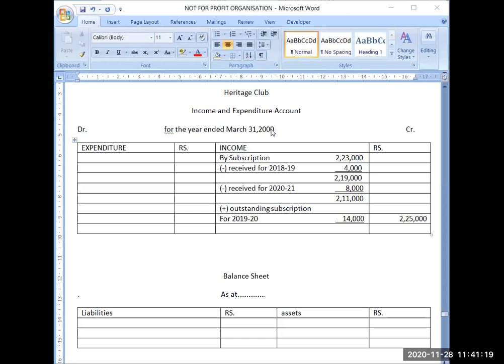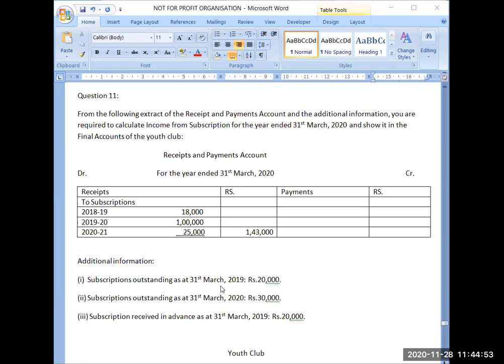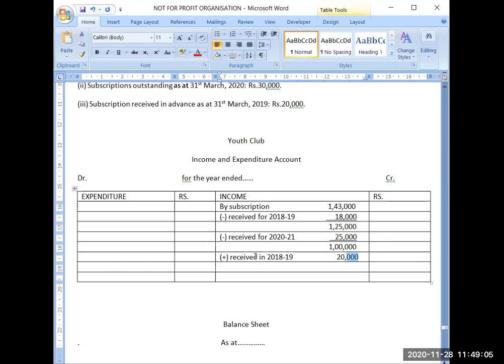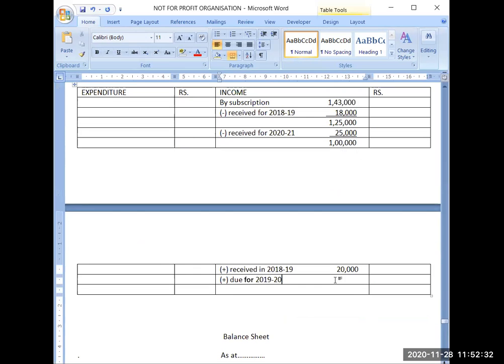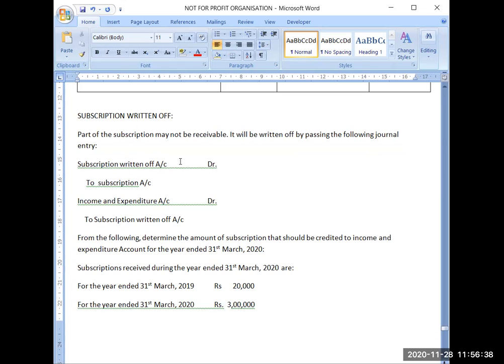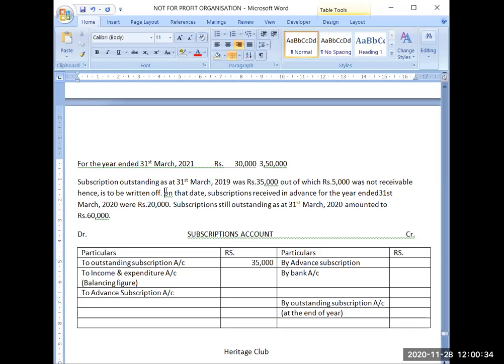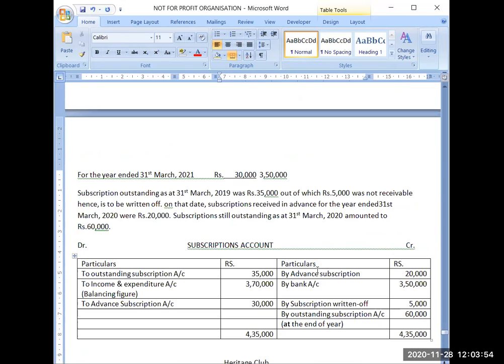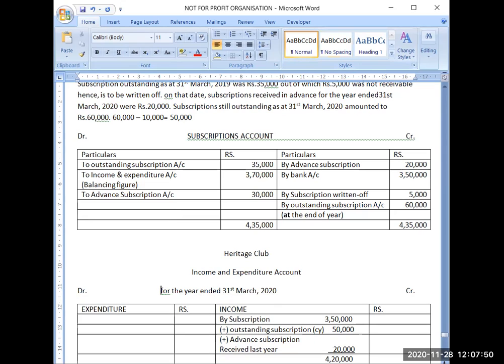28 NOV NPO 2